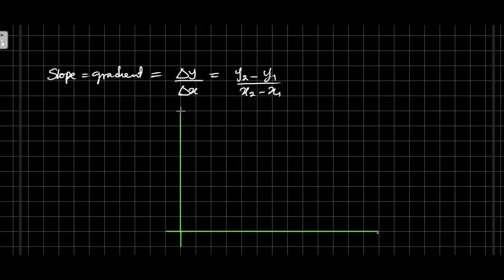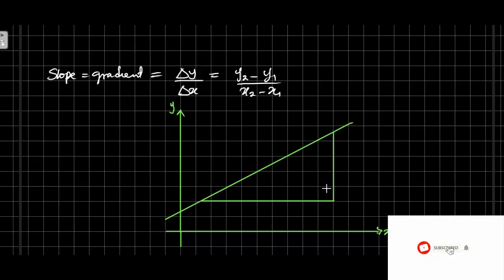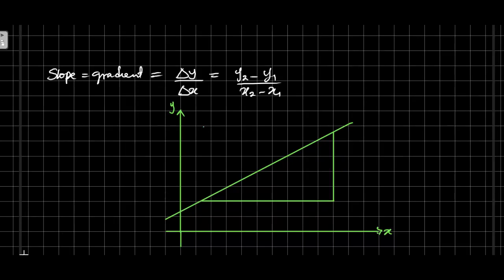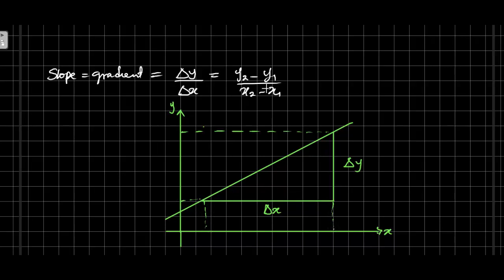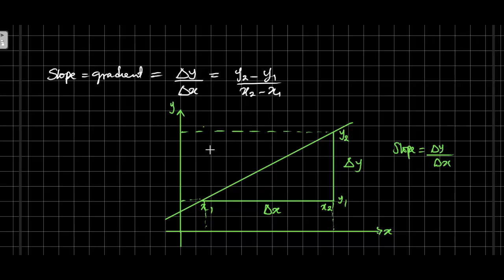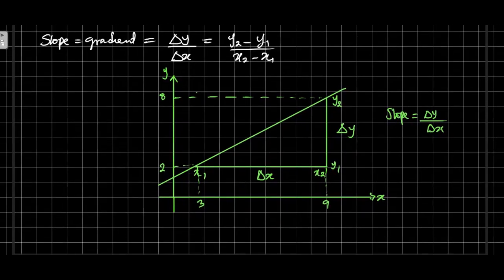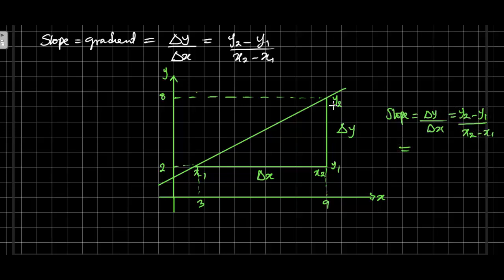Finding the Slope of a Line: Step-by-Step Guide